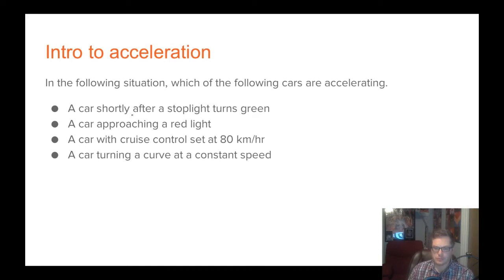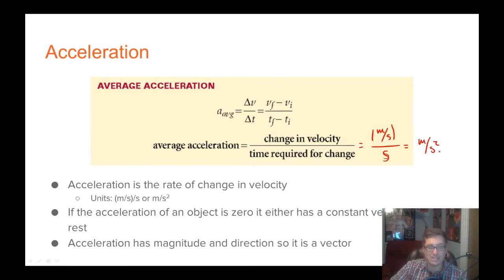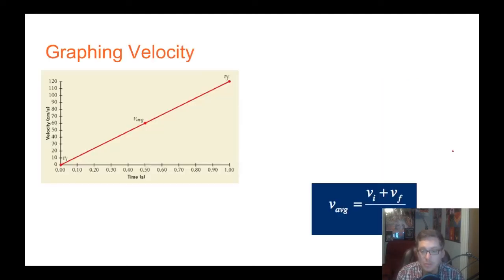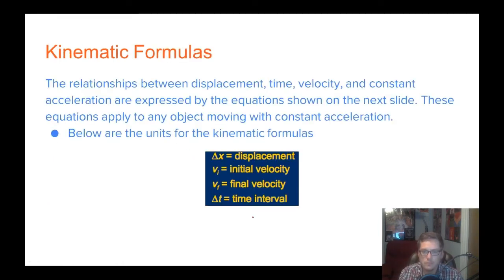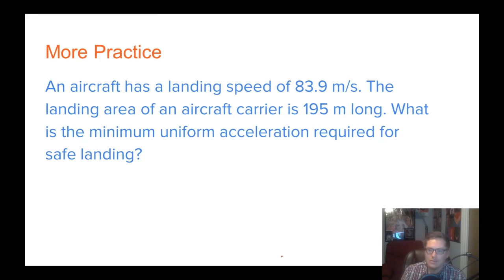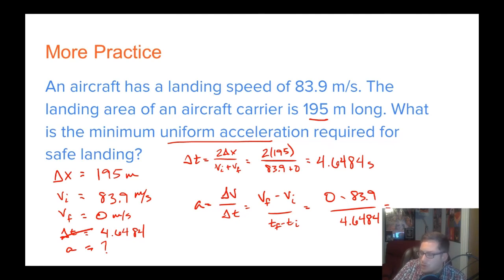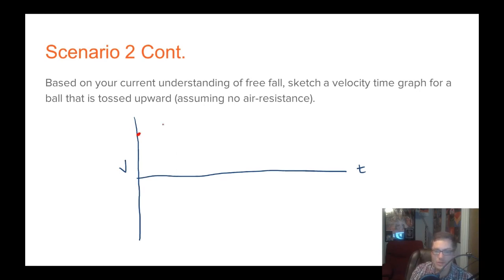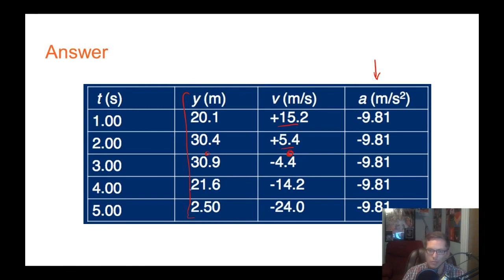Physics Unit 1 Part 3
Acceleration, Velocity Graphs, Kinematic equations, and free fall.